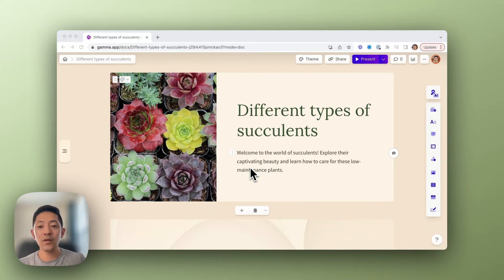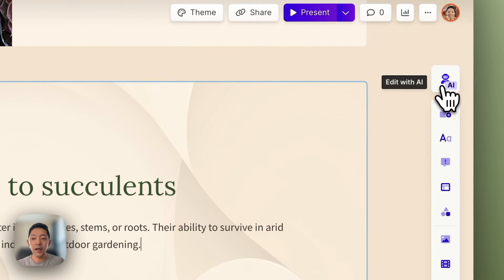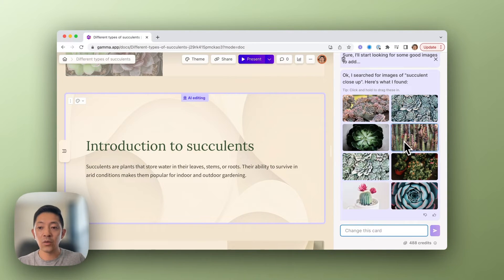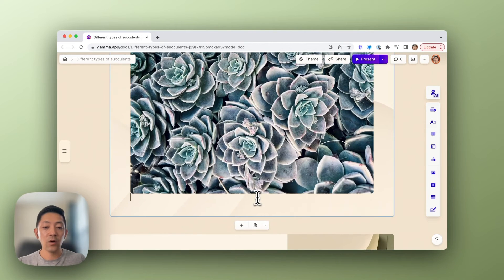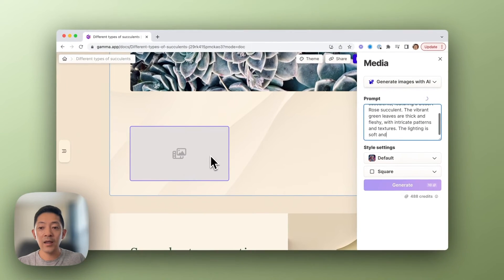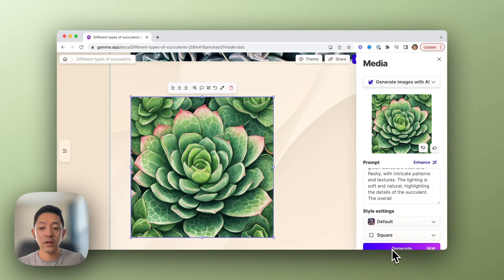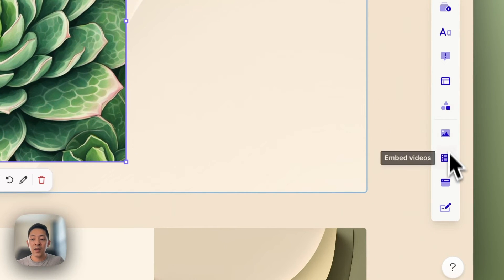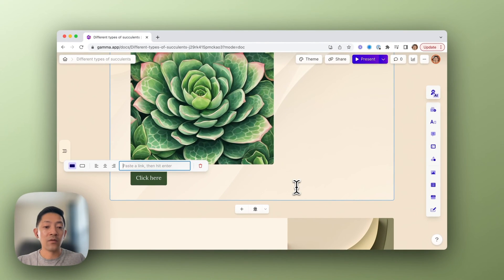How to add content in Gamma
There are three easy ways to add content in Gamma: using AI,

Here's a quick overview on the different ways to add content in Gamma.app

Video Content
00:00 - Intro
00:12 - Using AI chat
00:39 - Slash command
01:13 - Insert menu